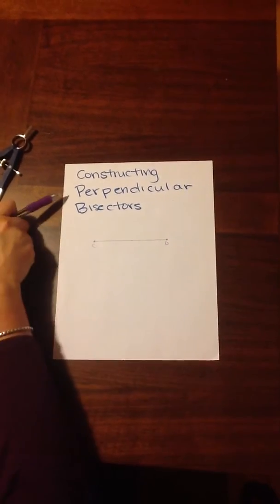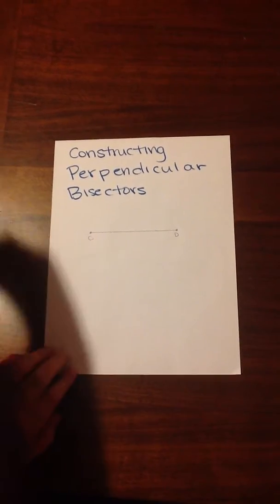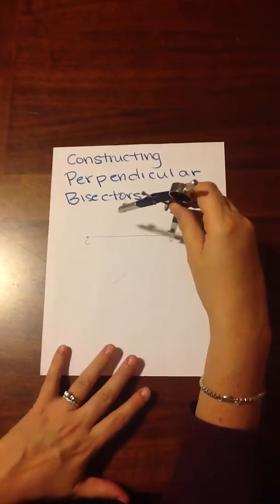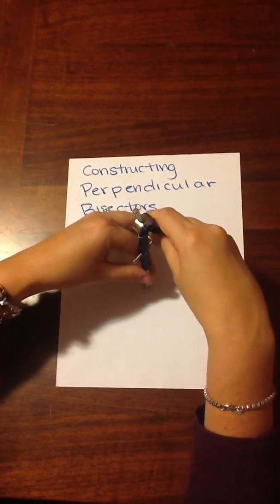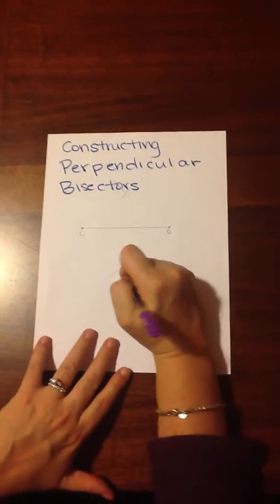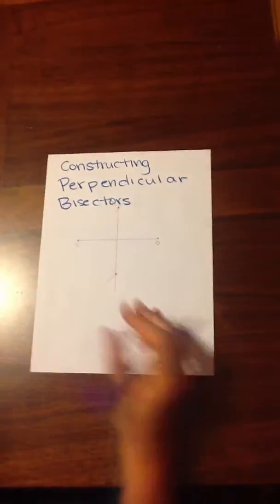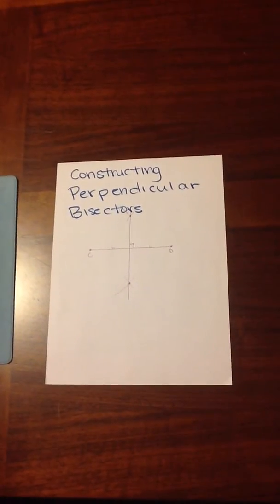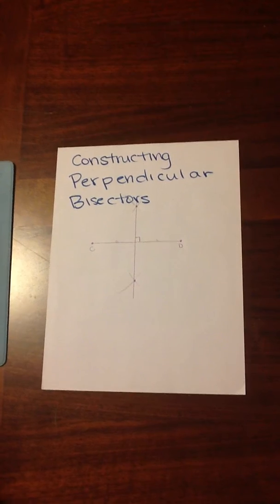Basic Constructions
Copy a segment, copy an angle and construct a perpendicular bisector.
Watch for Chapter 3 starting 10/22.